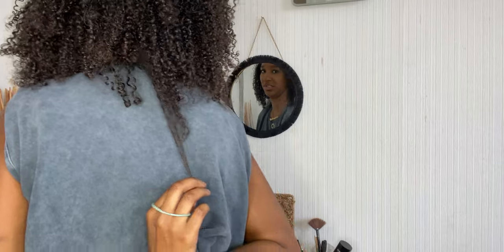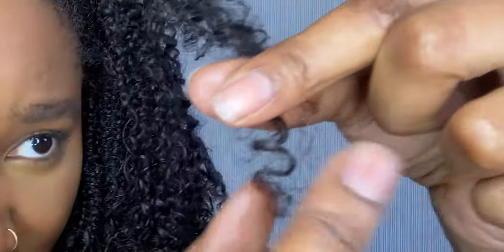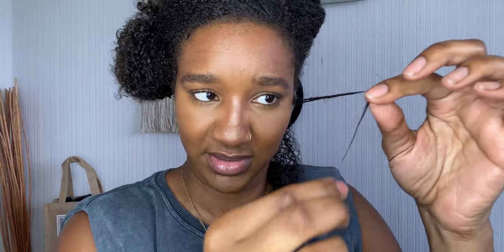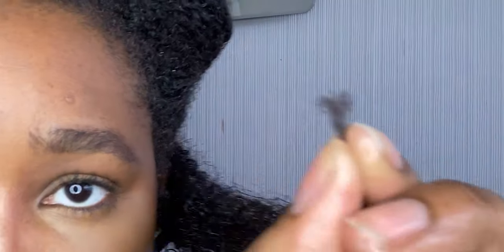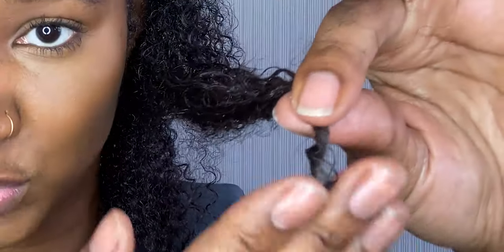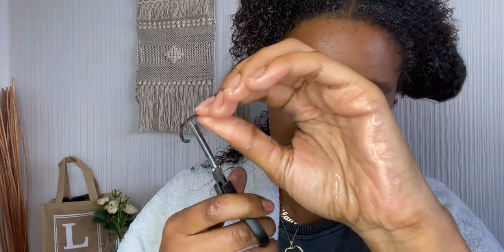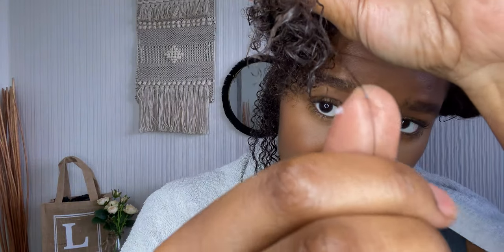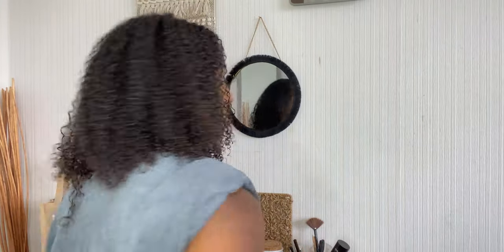How To Trim Your Natural Hair For Growth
In this video, I will be showing you how to trim your natural hair for growth. It can be a little daunting if you're going to trim your hair by yourself, but once you know how to cut your hair at home, you'll find that you can save yourself some time and money. Trimming your hair for growth can be an important step in your length retention journey, as you are stopping the damaged ends of your hair from creeping up the rest of the length of your hair.
Naturally curly hair is fragile and tends to love coiling around itself, creating knots, so this is another good reason to learn to trim your own hair.

SHOPPING 🛍

🖤 PRODUCTS USED
N/A